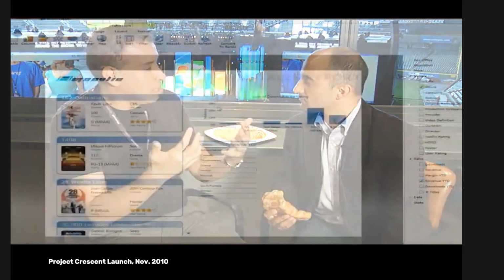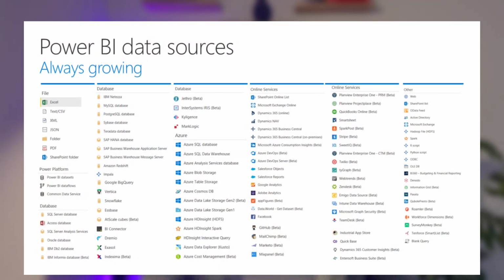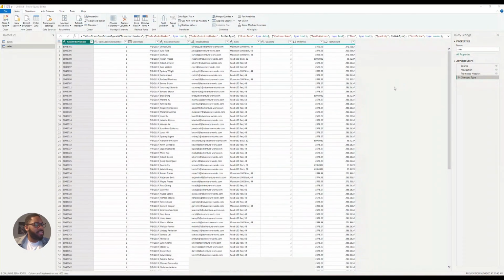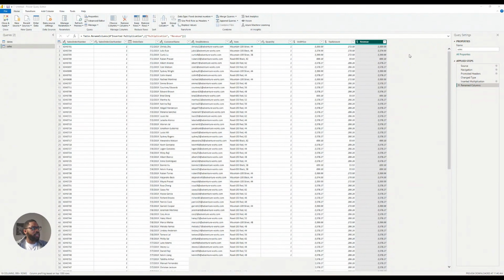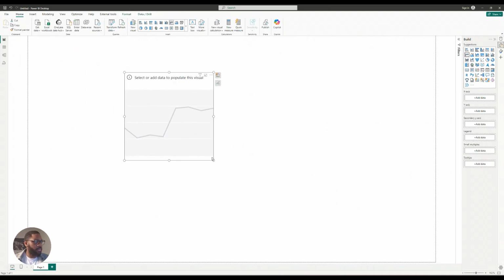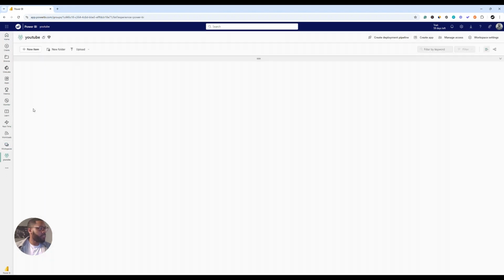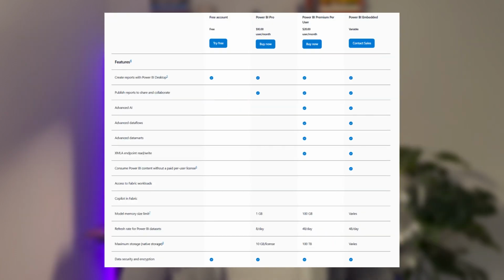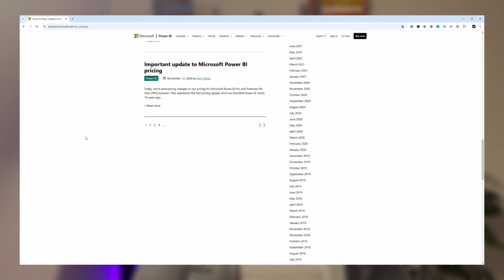What Is Power BI? (2025) Learn in 20 minutes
A beginner’s guide to Power BI in 2025 and how you can get started today.

In this video, I take you through the Power BI platform to help you understand where it can fit into your workflow and how you can use it as a collaborative decision-making tool across your organization.